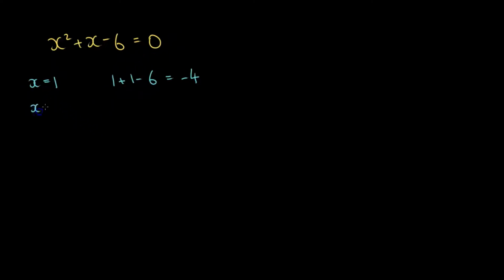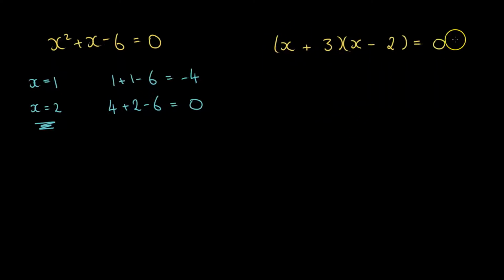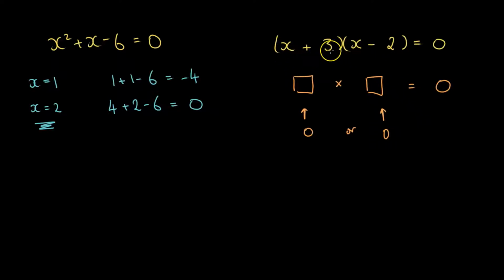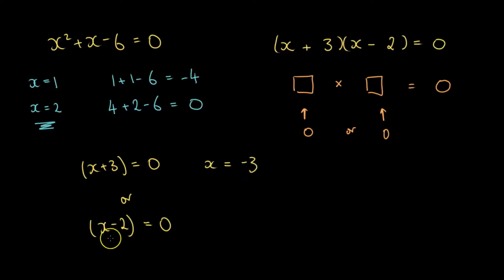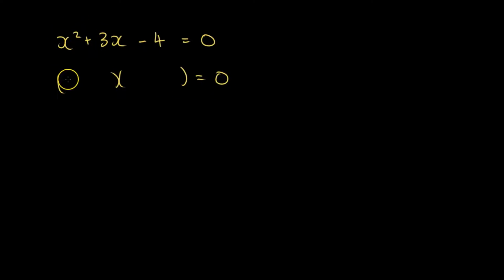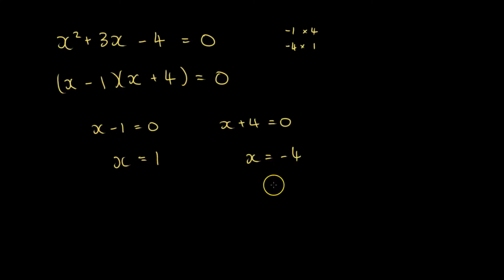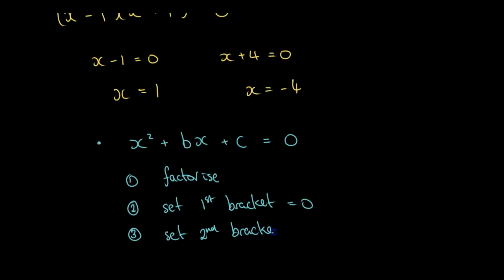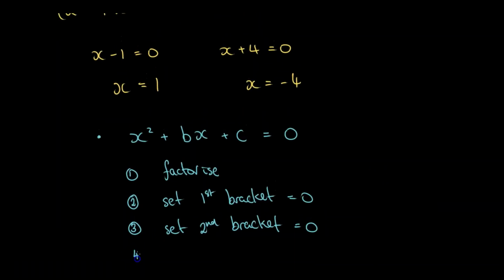How to solve quadratic equations by factorising. Easy guide for GCSE maths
How to solve quadratic equations by factorising. Easy guide for GCSE maths with worked examples as well. If any of the steps in this video are confusing there are other videos on the channel explaining them or you can leave a questions in the comment section.